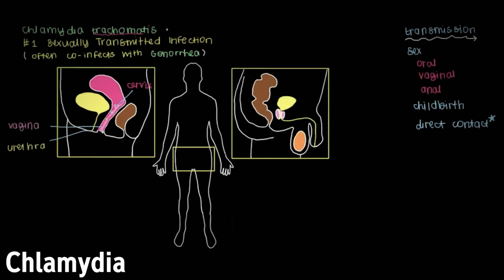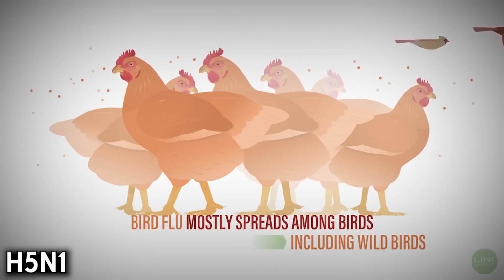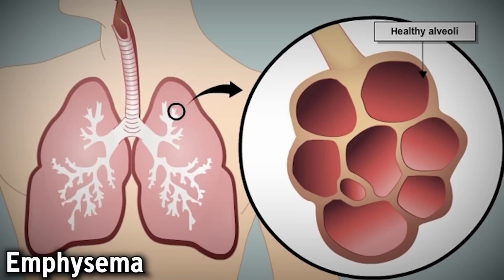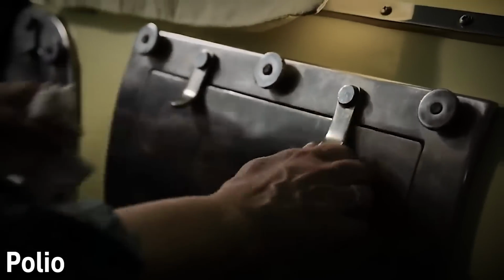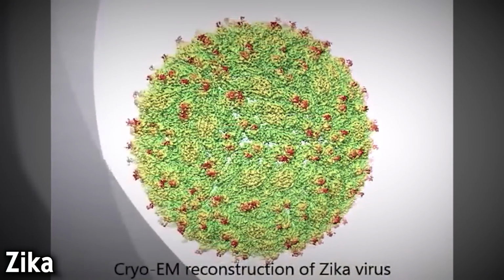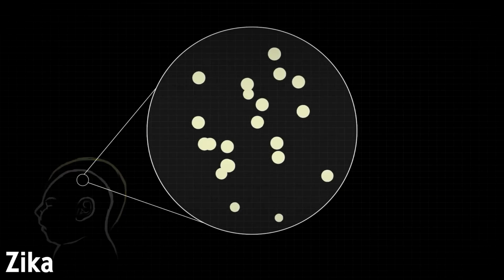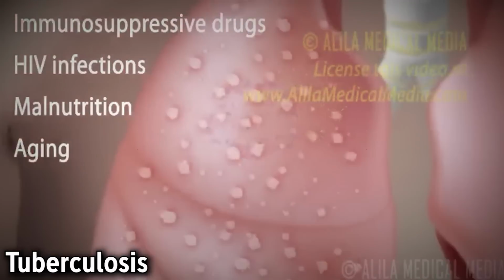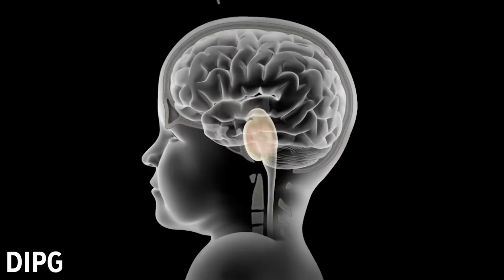The Disease Iceberg Explained (WARNING: DISTURBING)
This is the worst disease I've ever seen

If you’re on YouTube at all, you know exactly how these iceberg charts work. Today I thought I would take a page out of MishKoz’s book and explain an iceberg chart. Let me explain them anyway because my parents are probably watching and haven’t seen these kinds of videos. The listings on the first layers are ones that most people know about or are the least disturbing in nature, the listings getting more obscure or disturbing as we go deeper. This one seems to be based on a bit of both as you’ll see.

Chapters:
00:00 - Intro
00:45 - Yellow Fever
01:35 - Epilepsy
02:13 - Leukemia
02:52 - Parkinson's Disease
04:02 - Hepatitis
05:11 - Typhus
05:58 - Gonorrhea
06:38 - H1N1
07:28 - Chlamydia
08:54 - Leprosy (Hansen's Disease)
09:36 - H5N1
10:16 - Syphilis
11:54 - Alzheimer's Disease
12:38 - Tapeworm Infection
13:24 - Tetanus
14:06 - Black Death
14:59 - Cholera
15:33 - Smallpox
16:10 - Ebola
17:03 - Lassa Fever
18:00 - COPD
18:35 - Rabies
19:21 - Measles
20:00 - Emphysema
20:42 - Polio
21:39 - Chikungunya
22:13 - Lupus
23:03 - Zika
23:45 - Legionnaires' Disease
24:19 - Tuberculosis
25:02 - River Blindness
25:35 - Marburg Virus
26:15 - DIPG
27:00 - Brucellosis
27:43 - Anthrax
28:42 - Neuroblastoma
29:14 - Lou Gehrig's Disease
30:04 - Hydrocephalus
31:00 - SIDS
31:40 - Pica
32:31 - Elephantiasis
33:13 - Neurofibromatosis
33:58 - Brittle Bone Disease
35:20 - Addison's Disease
36:03 - Prader-Willi Syndrome
37:36 - Scleroderma
38:03 - Muscular Dystrophy
38:30 - Conjoined Twins
39:15 - Flesh Eating Disease
39:57 - Aquagenic Urticaria
40:27 - Hyperdontia
40:58 - Teratoma
41:40 - Brain Eating Amoeba
42:38 - Cyclopia
43:14 - Botulism
44:02 - Fish Odor Syndrome
45:10 - Harlequin Ichthyosis
46:01 - Kuru
47:08 - Tree Man Syndrome
47:52 - Progeria
48:36 - Stone Man Syndrome (FOP)
49:11 - Anencephaly
50:21 - Creutzfeldt Jakob Disease
51:01 - Mad Cow Disease
51:30 - vCJD
52:09 - Fatal Familial Insomnia
52:43 - Outro

Music (in order of appearance):
Undertale OST - fallen down (slowed + reverb)
LCDDEM OST - Title Screen
COAG Music - Just A Shadow
The Caretaker - It's Just A Burning Memory
Yume Nikki OST - Dark Water
REPULSIVE - homesick
Yume Nikki OST - Barracks Settlement
COAG Music - The Lost
REPULSIVE - LOSTLOSTLOSTLOSTLOSTLOST
Yume Nikki OST - Dream Room
COAG Music - Dark Rage
REPULSIVE - Judah’s Lullaby
Radiohead - The Tourist (Mario 64 Soundfont)